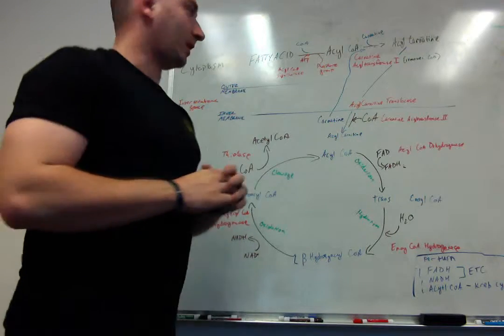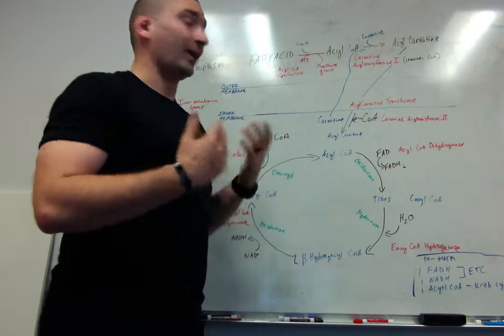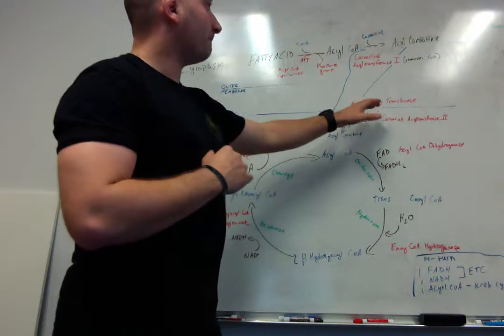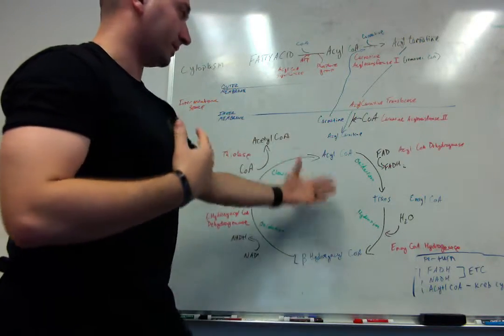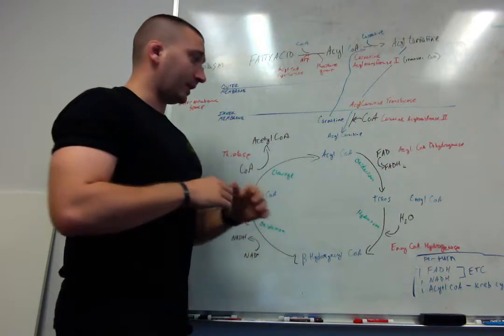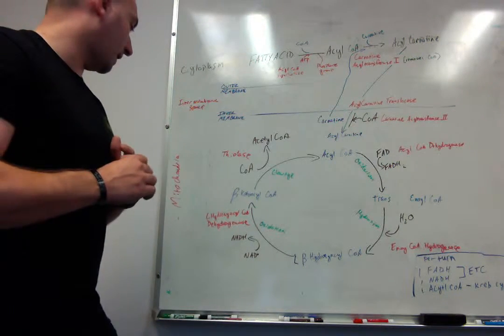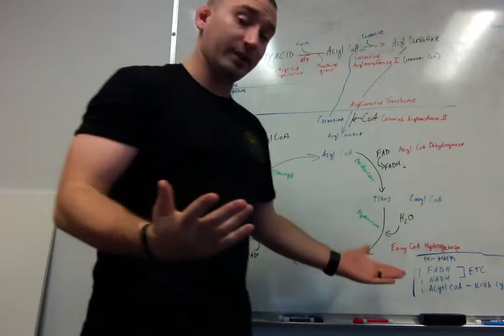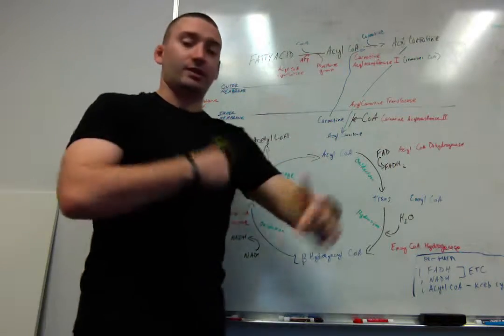stemmler EFHP 614 fatty acid mobilization and Beta oxidation